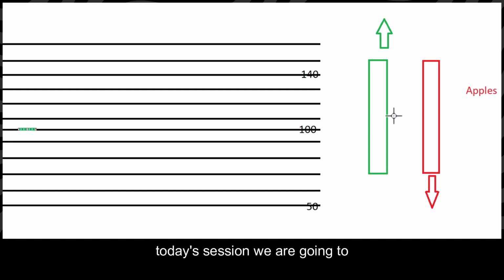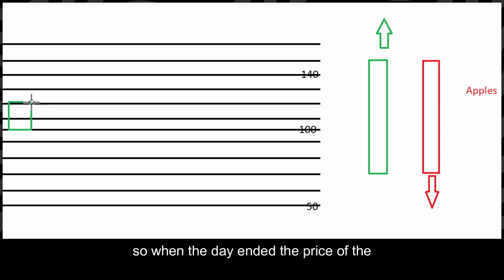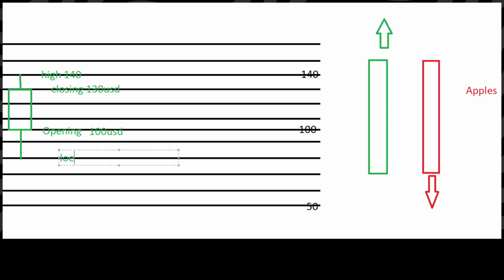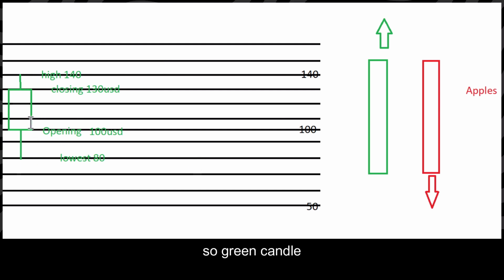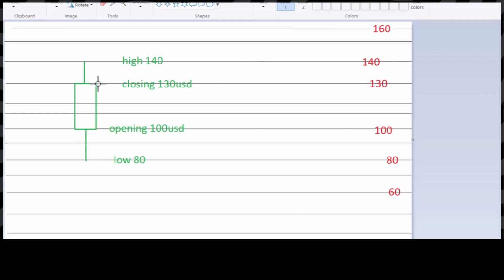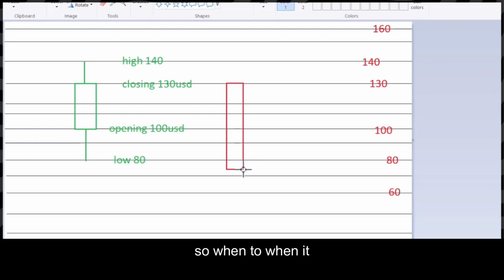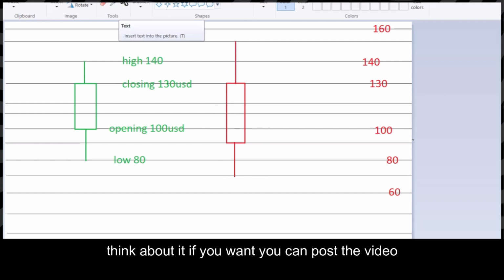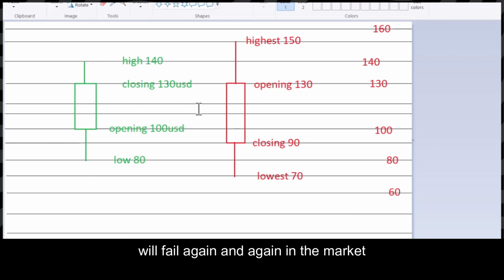Candlestick pattern for beginners | Quotex Trading Strategy